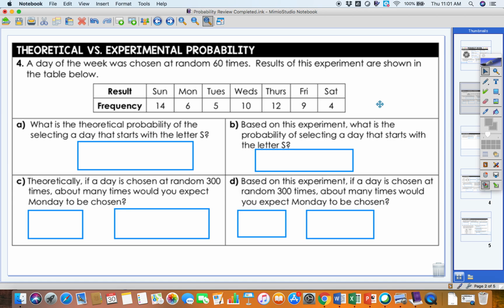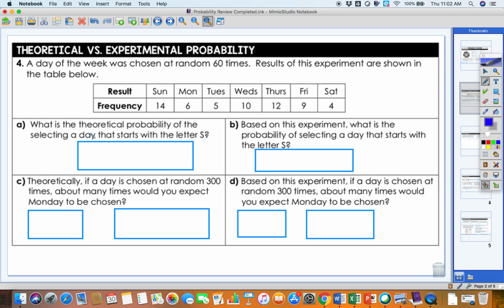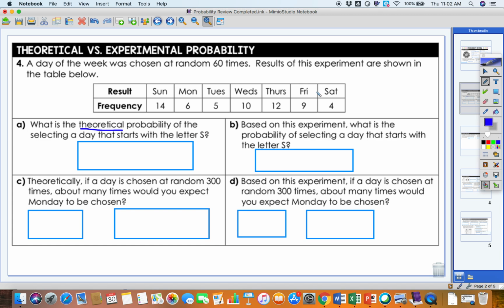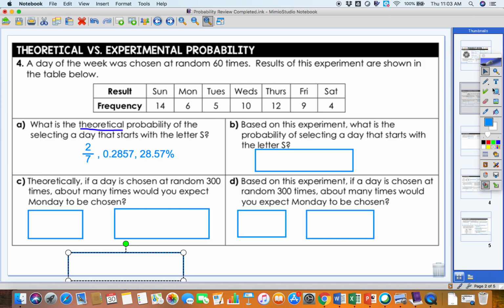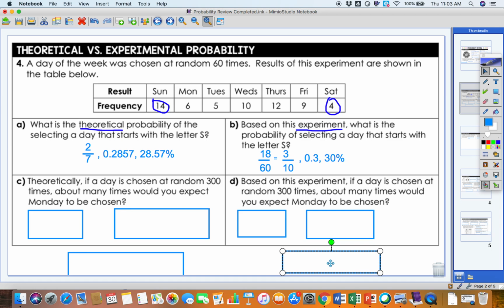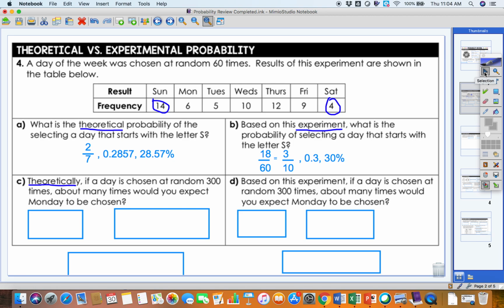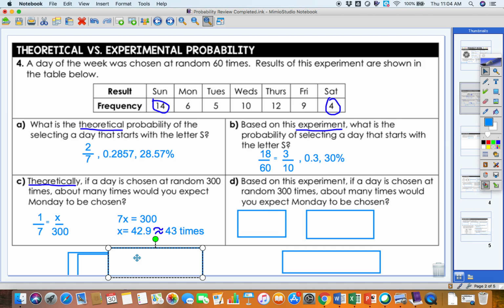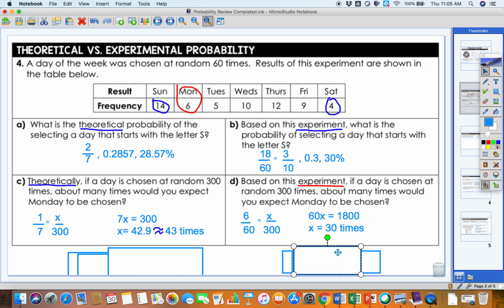Probability Review Theoretical v Experimental